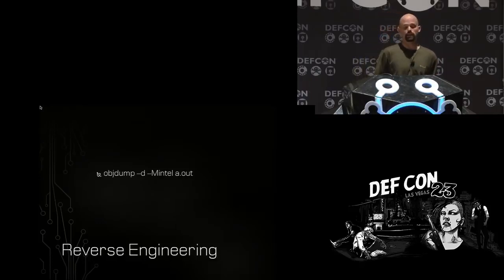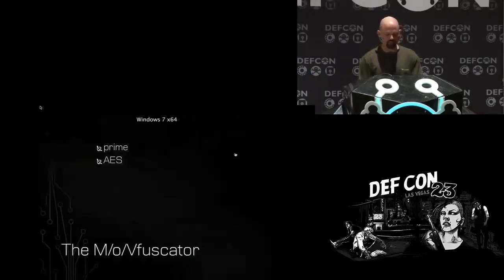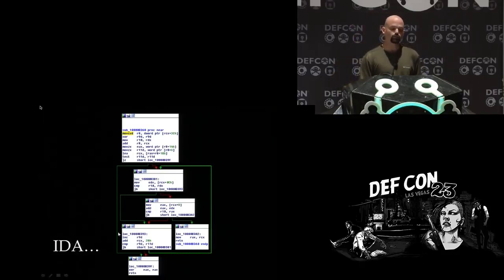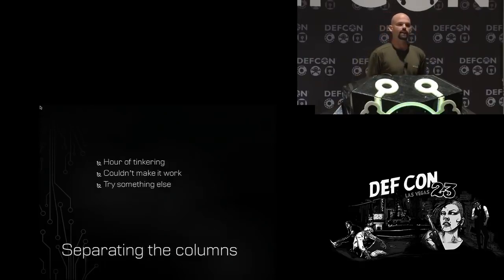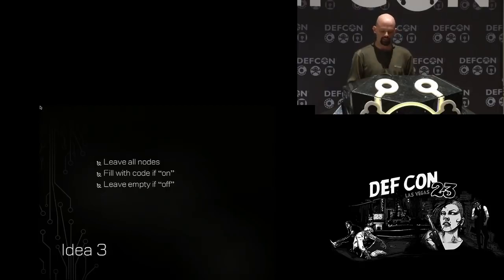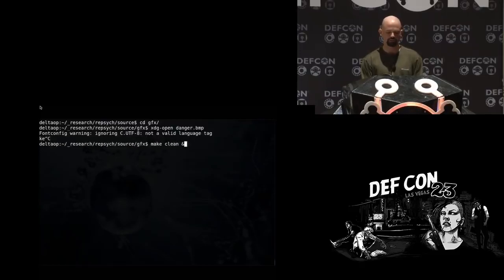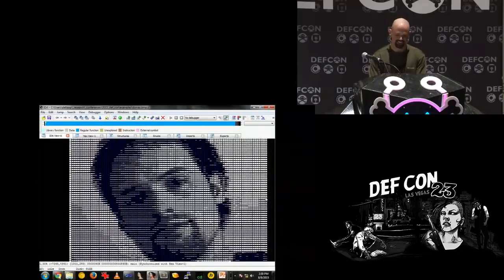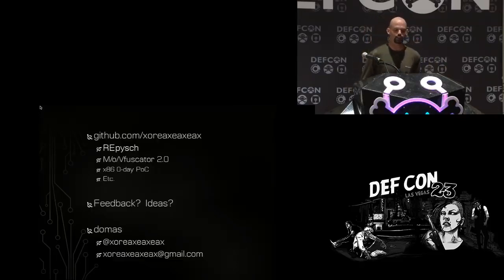DEF CON 23 Chris Domas Repsych Psychological Warfare in Reverse Engineering